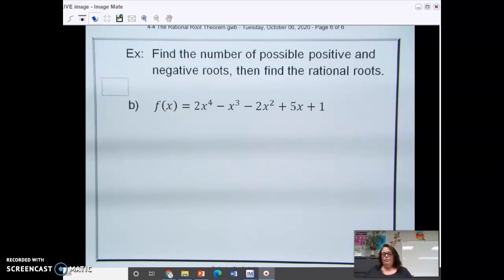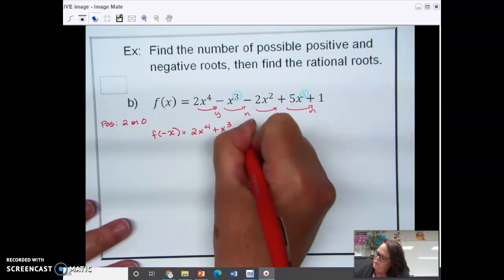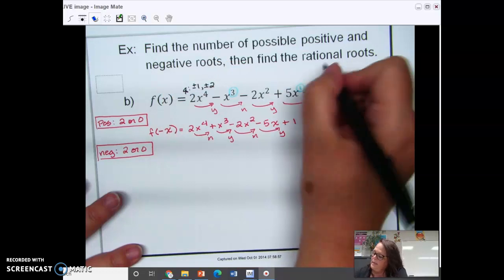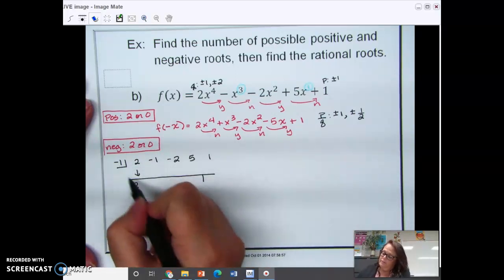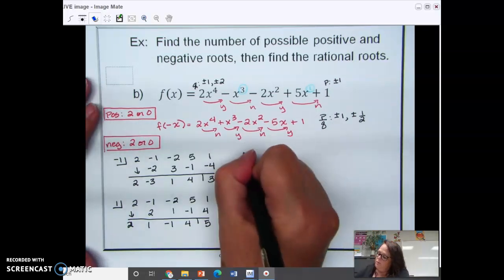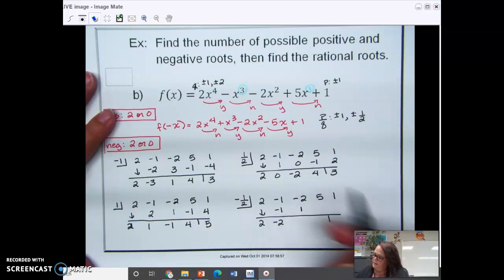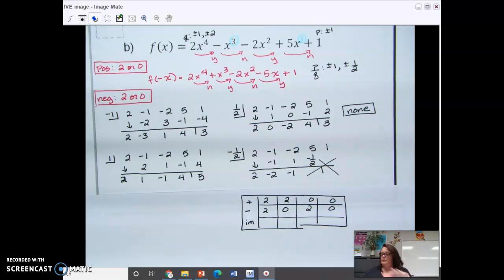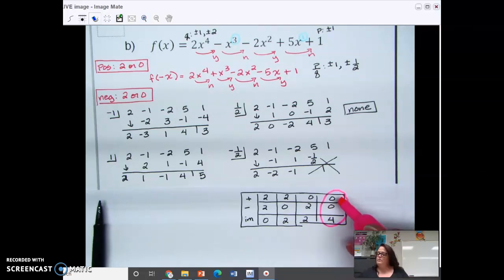4-4 The Rational Root Theorem Part 4